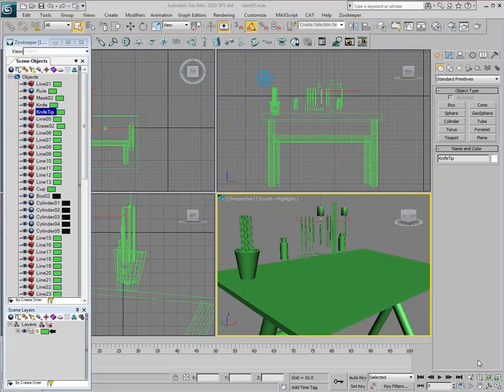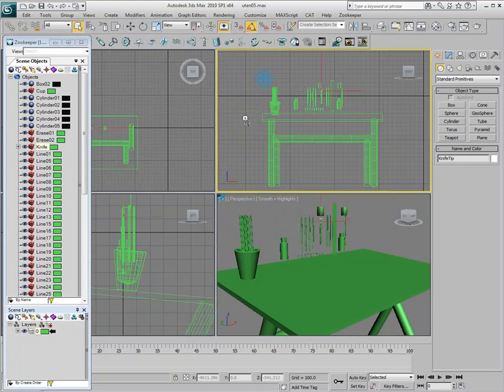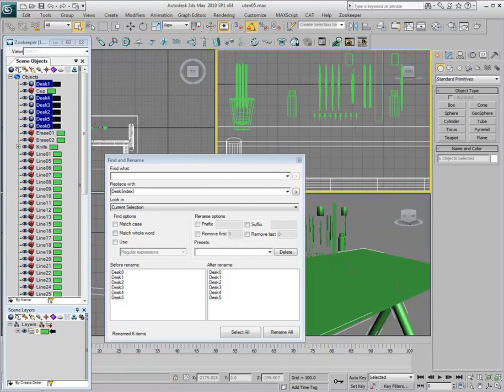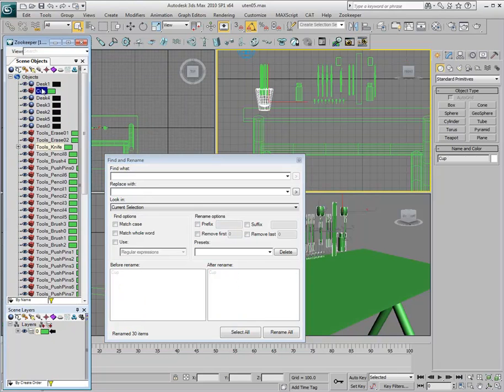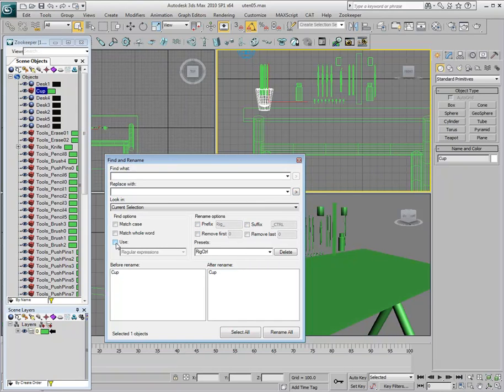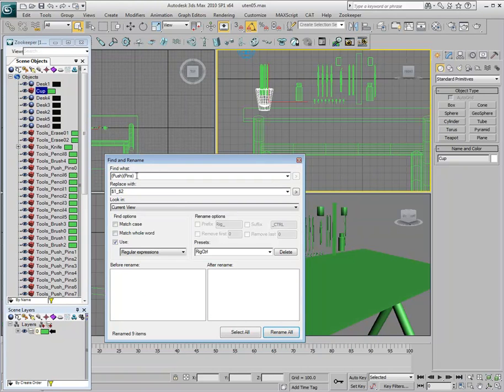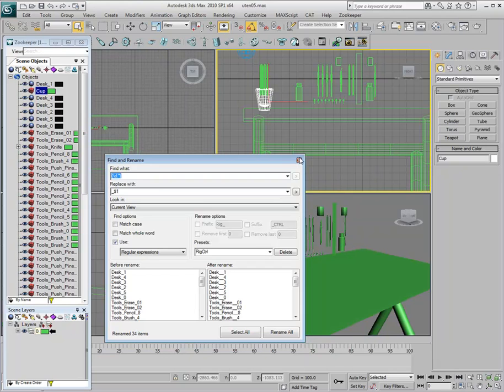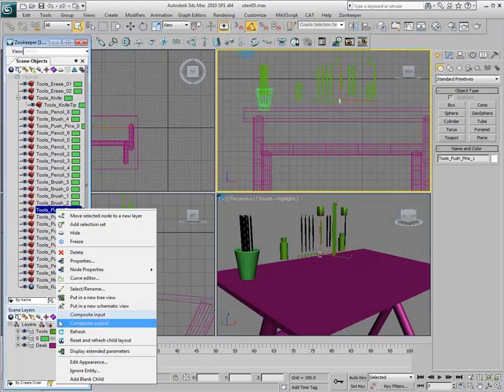Zookeeper: Renaming Objects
Demonstrates Zookeeper's advanced abilities in selecting, filtering, and batch-renaming large sets of objects at the same time. This is another way of how Zookeeper can help you save a lot of time and effort with very simple to use tools.